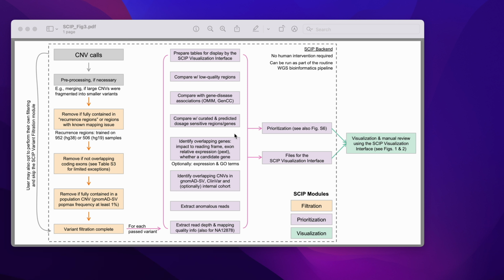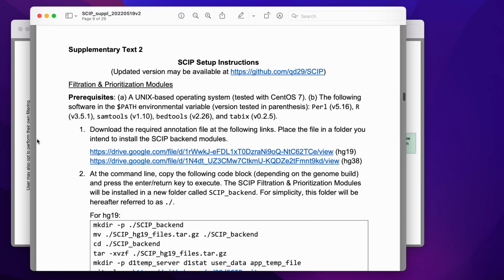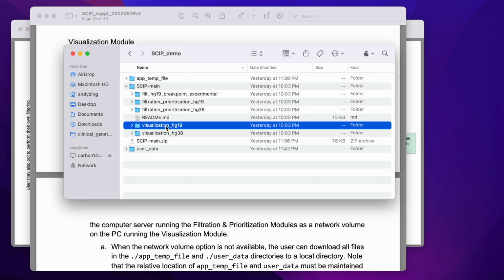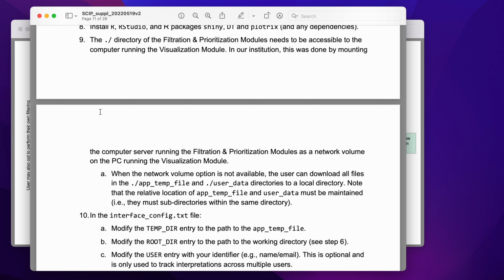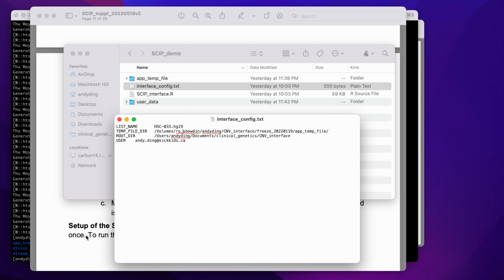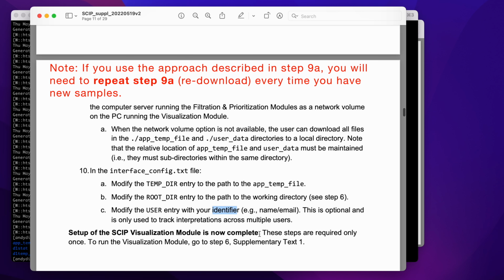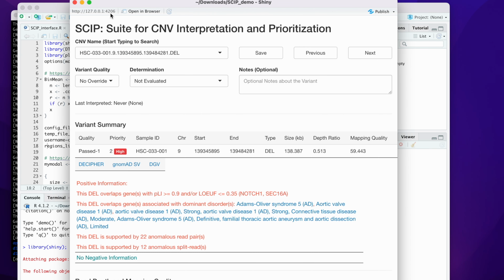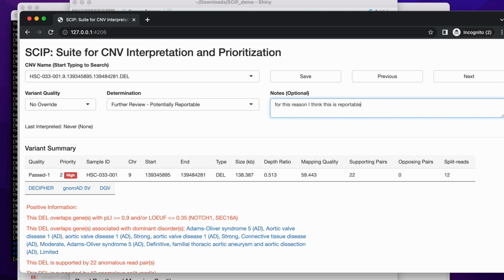SCIP Tutorial Video #2: the Frontend (Visualization Interface)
In this video, we provide a tutorial on setting up and running the SCIP Visualization Module (also known as the frontend).

This video was recorded using QuickTime Player on a Mac running macOS Monterey and edited using iMovie.